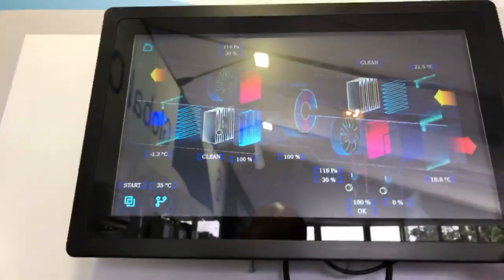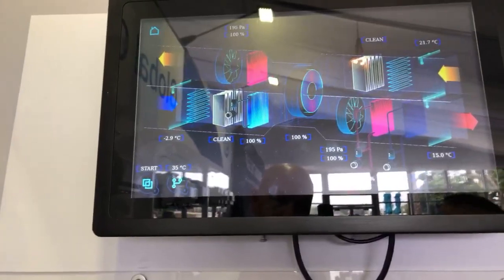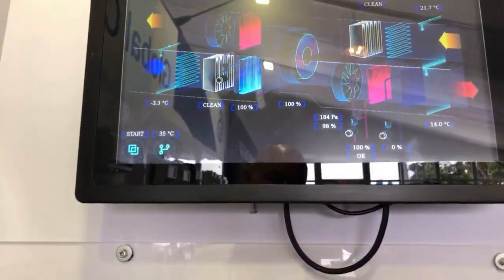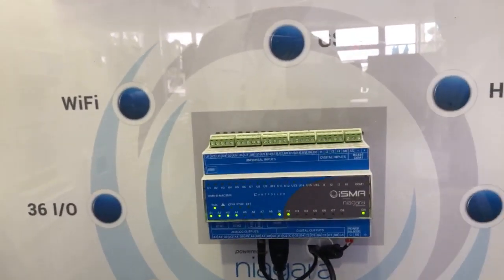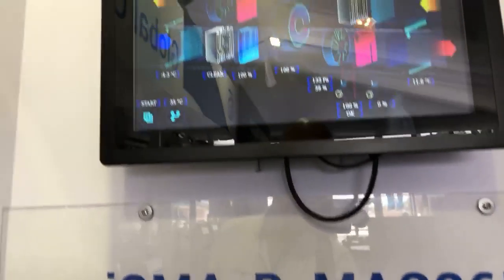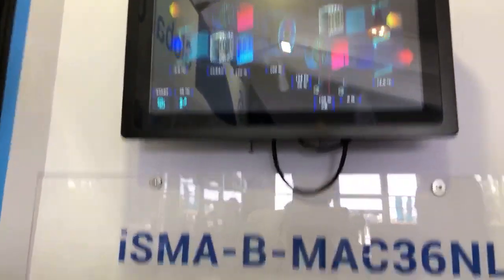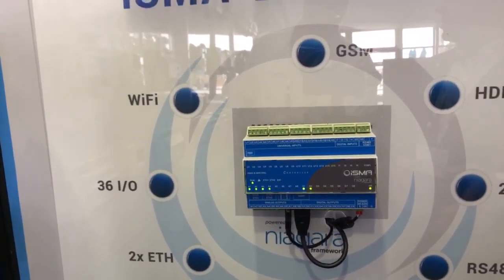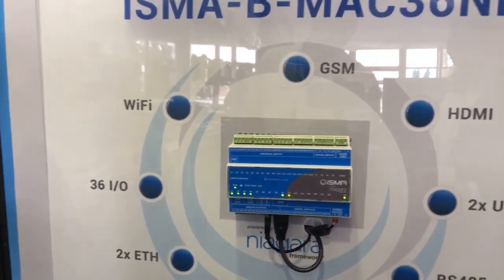Cool products from Global Control 5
Check out this amazing Smart Building Control System that we discovered at Haystack Connect